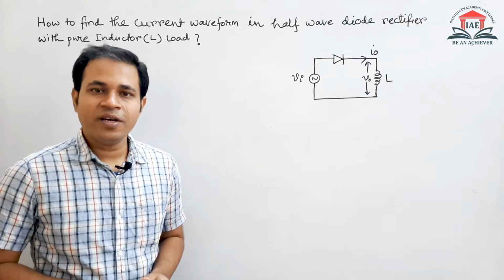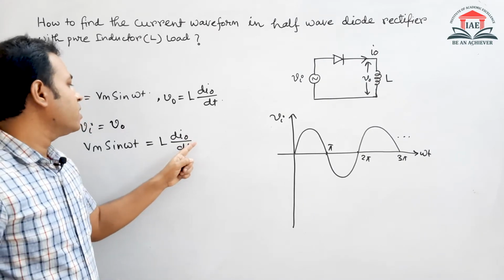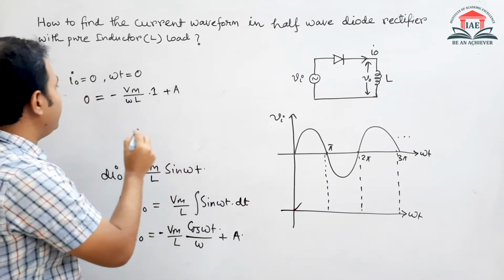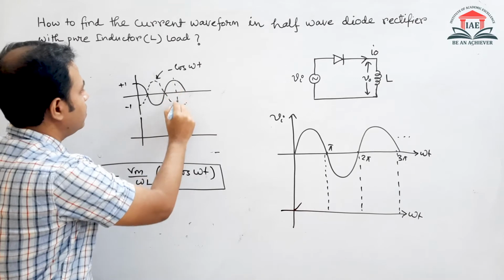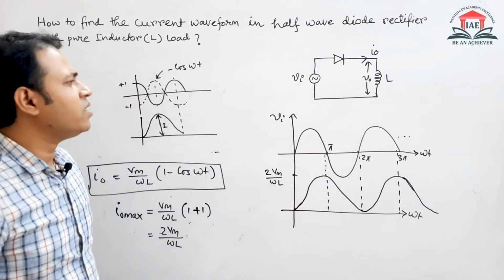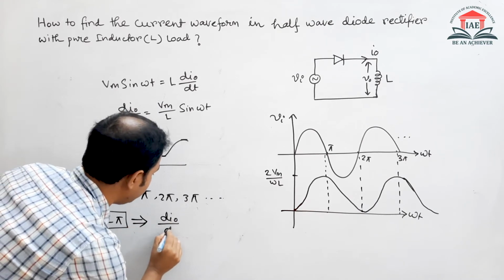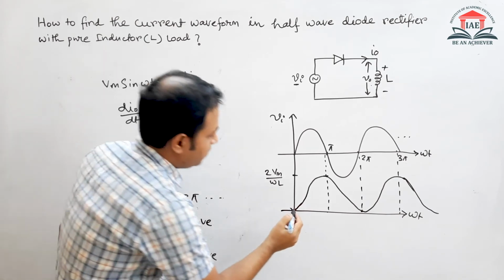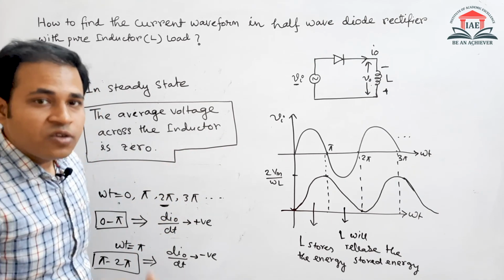Half wave Diode rectifier with pure L || Power Electronics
Half wave Diode rectifier with pure L